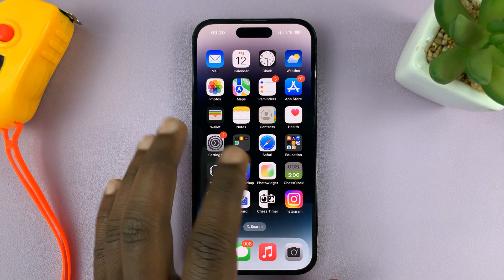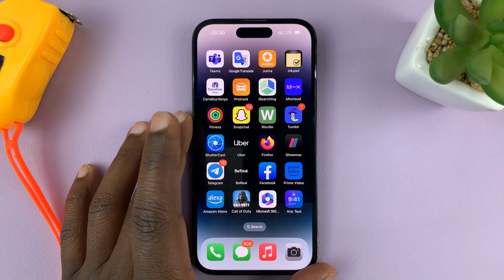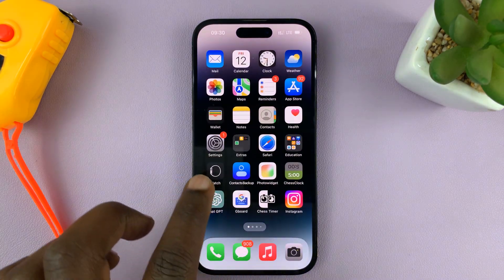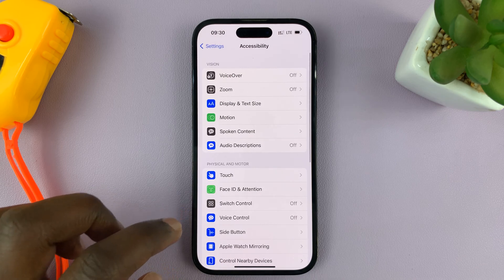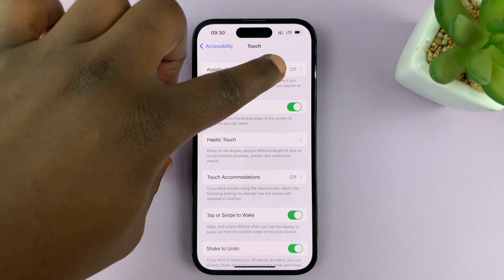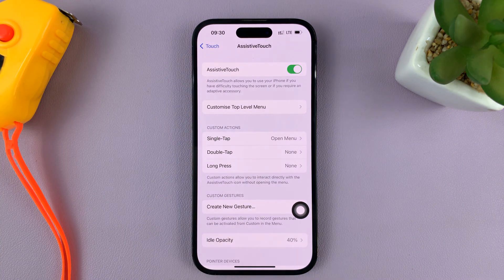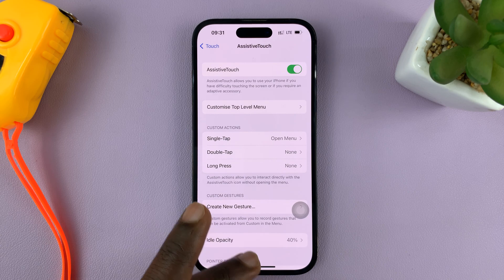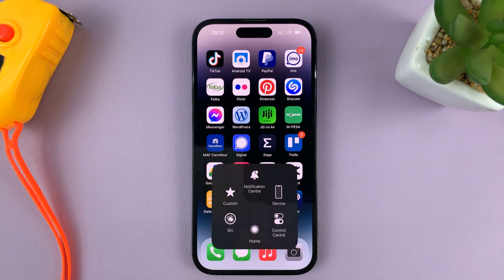How To Enable Assistive Touch On Screen Button On iPhone | Turn ON Assistive Touch On Screen Button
Learn how to enable Assistive Touch on your iPhone. Turn on Assistive Touch, the on-screen button feature on your own iPhone.

Assistive Touch is a powerful accessibility feature that provides a convenient way to access common functions on your iPhone without using the physical buttons. Whether you have difficulty pressing buttons or simply want to customize your device's controls, this feature can greatly enhance your user experience.

Our step-by-step guide will walk you through the entire process of enabling Assistive Touch on your iPhone. We'll cover everything from locating the settings menu to customizing the on-screen button to suit your preferences. You'll learn how to perform gestures, access shortcuts, control volume, lock your screen, and much more using Assistive Touch.

No matter which iPhone model you own, whether it's the latest iPhone 13, the previous generation iPhone 12, or even an older model like the iPhone SE, this tutorial is applicable to all devices running iOS.

To Enable Assistive Touch On Screen Button On Your iPhone:
Turn ON Assistive Touch On Screen Button:

Step 1: To begin, unlock your iPhone and locate the Settings app, which can typically be found on your home screen. Tap on the Settings icon to open the application.

Step 2: Within the Settings app, scroll down and find the "Accessibility" option. Tap on it to access the Accessibility menu, which contains various features designed to assist users with different needs.

Step 3: Once you're in the Accessibility menu, look for the "Touch" category and tap on it. Here, you'll find the "Assistive Touch" option. Tap on it to enter the Assistive Touch settings.

Step 4: In the Assistive Touch settings, you'll find a toggle switch located at the top of the screen. By default, it should be set to the "Off" position. Tap on the switch to turn Assistive Touch on. You'll notice a virtual on-screen button appear, usually in the form of a small circle.

Now that you have enabled Assistive Touch, you can customize its functionality to suit your preferences. This allows you to create a personalized menu that provides quick access to frequently used features and functions.

Step 5: Assistive Touch offers a wide range of features that can greatly enhance your iPhone experience. By tapping on the virtual on-screen button, you can access options such as control gestures, Siri, notifications, volume control, screen rotation, and more. Take some time to explore these features and discover how they can make using your iPhone more convenient and accessible.

Cell Phone Tripod Adapter